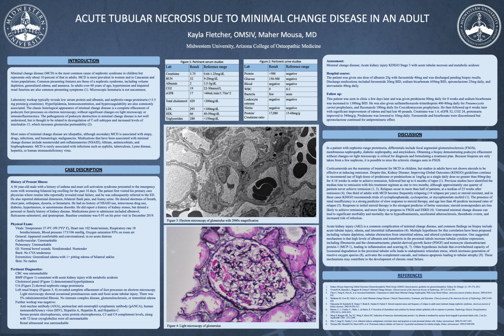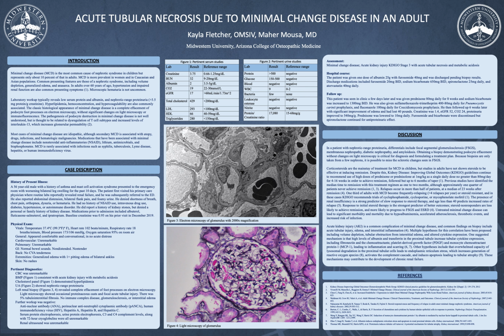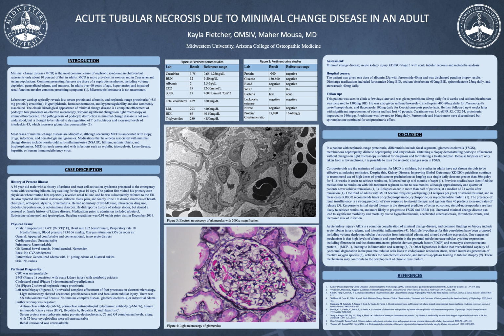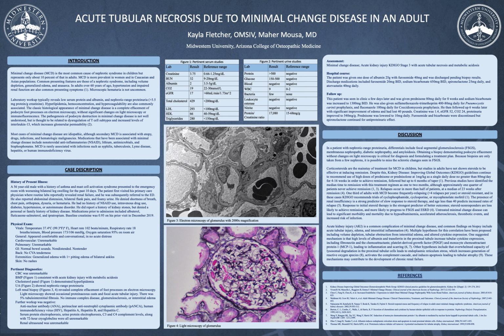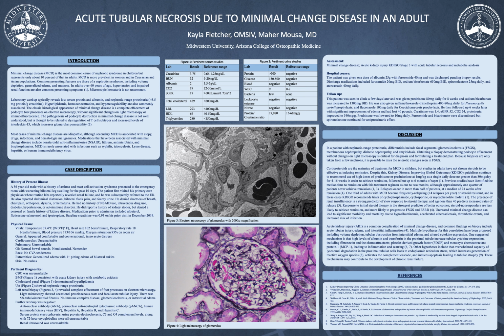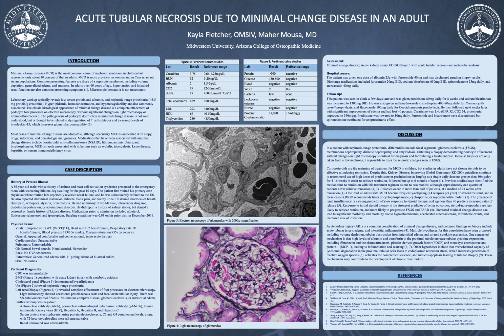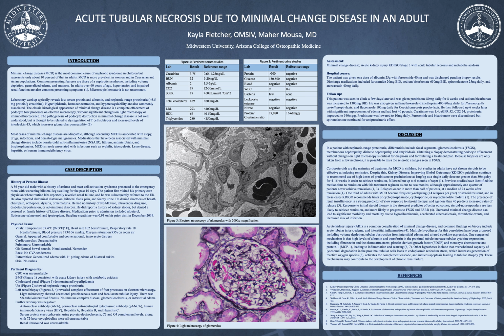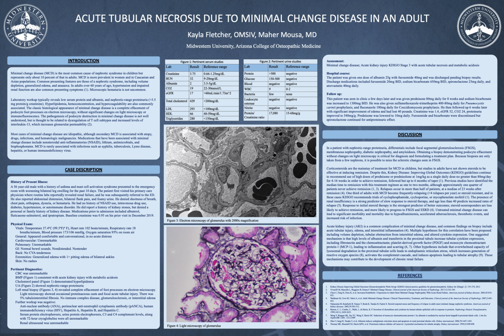ACP 2020: Acute Tubular Necrosis Due to Minimal Change Disease in an Adult